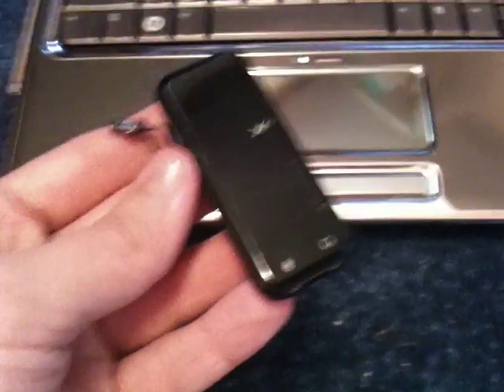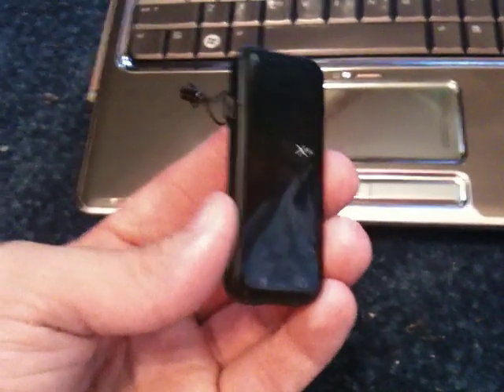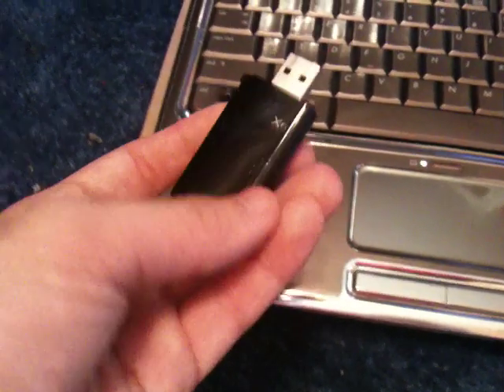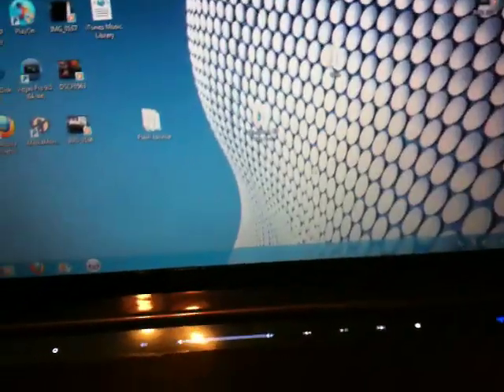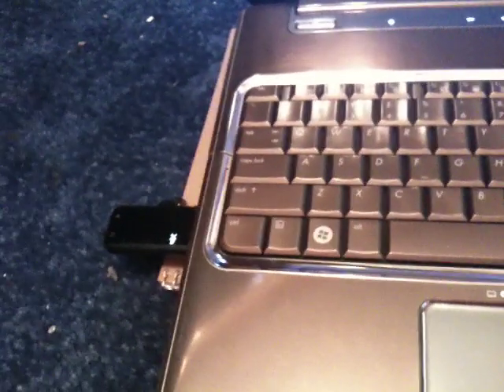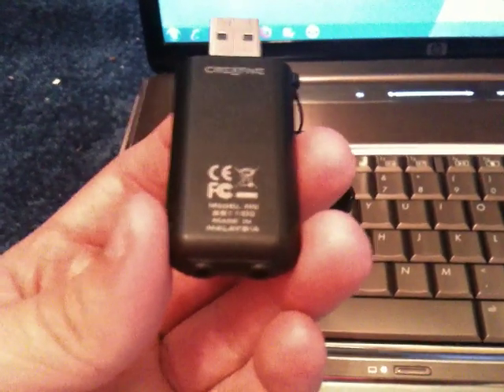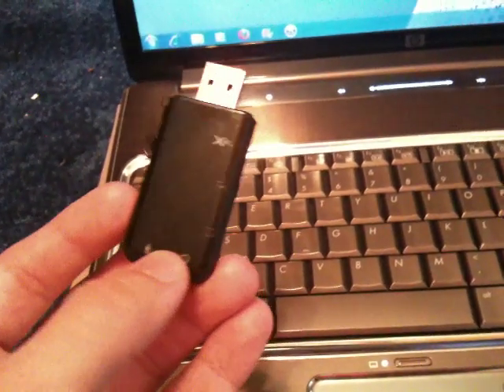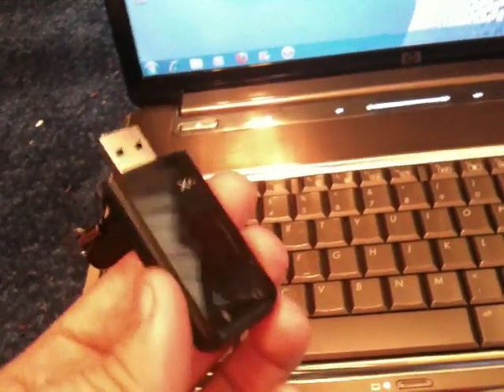Soundblaster X-Fi Go USB review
The Soundblaster X-Fi Go USB Model SB1100 is a must have.